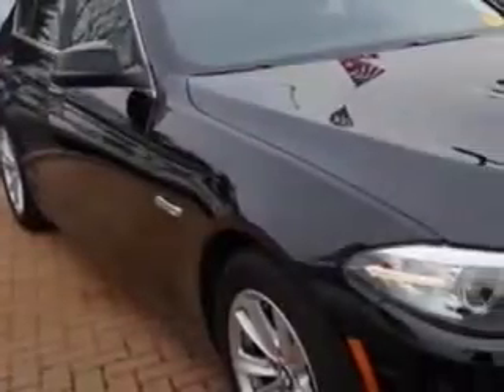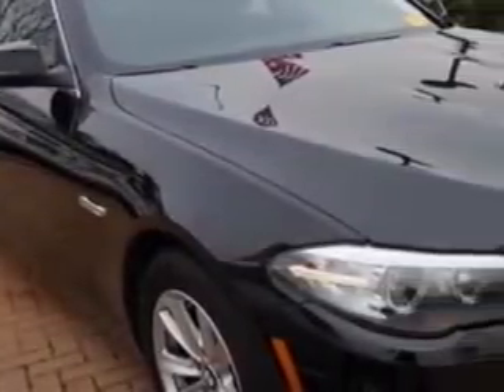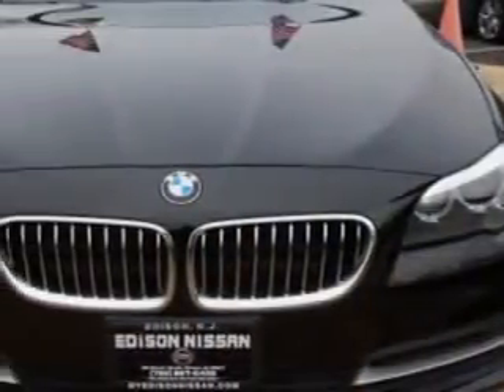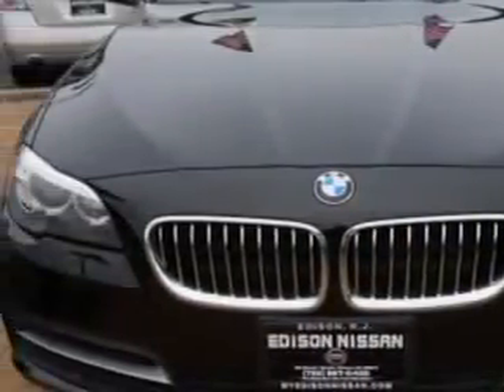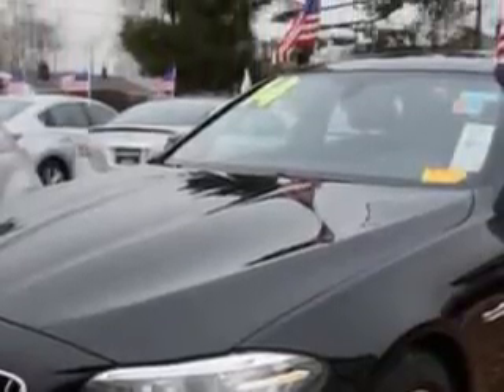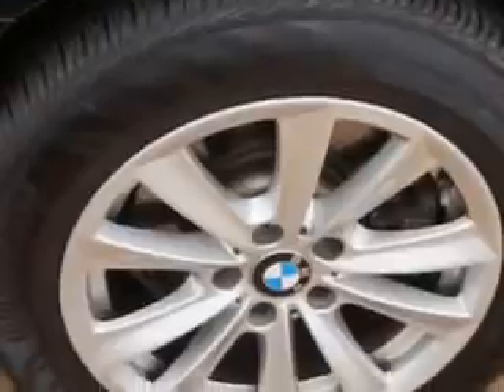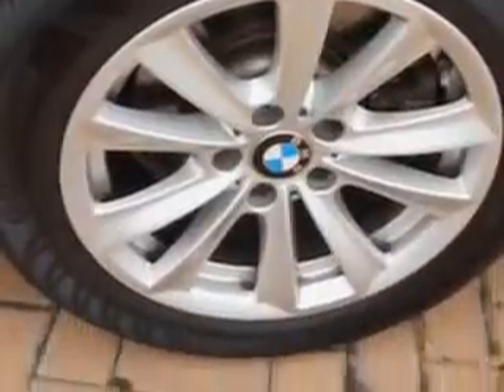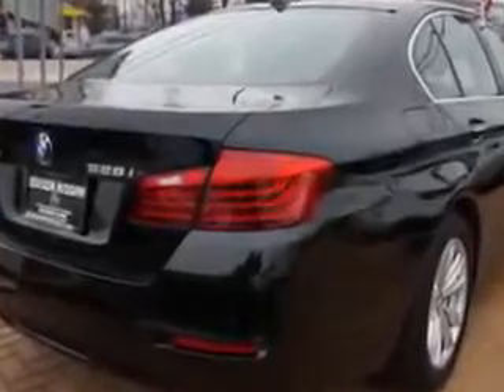2014 BMW 5 Series Edison Nissan Edison, NJ 08817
BMW Series Ready for the very best? Let Edison Nissan show you what luxury really means. Check out this Jet Black Bmw 5 Series 4 Dr Sedan AWD, equipped with a 4 Cylinder engine and an automatic transmission.
MILES: 19,433
VIN:WBA5A7C57ED616052

Edison Nissan
401 Route 1 South
Edison, New Jersey 08817